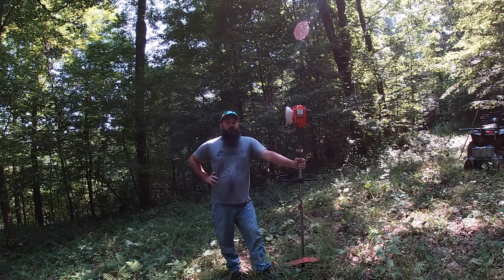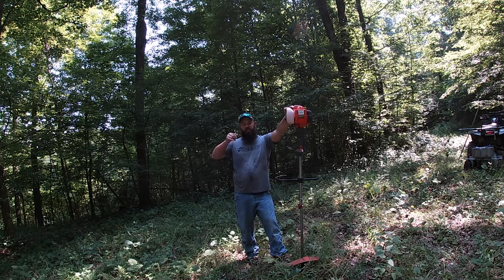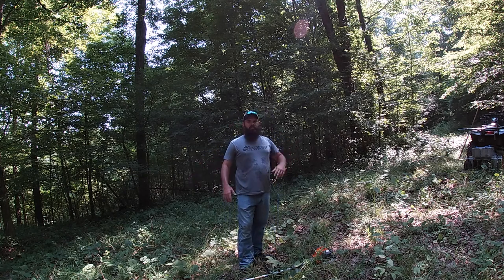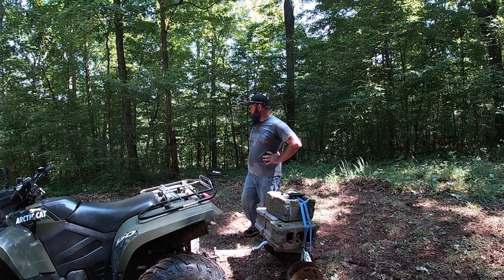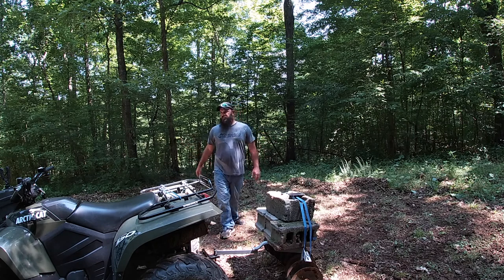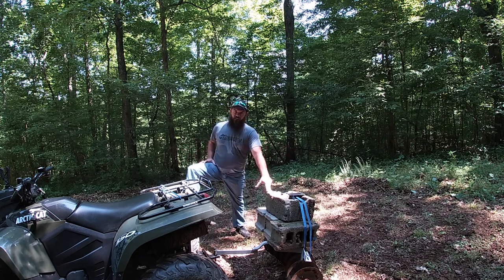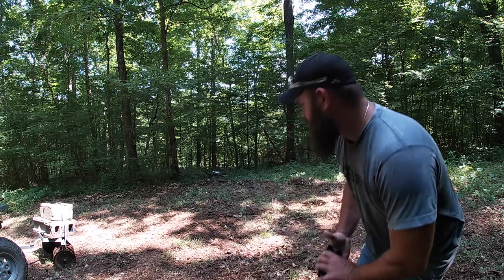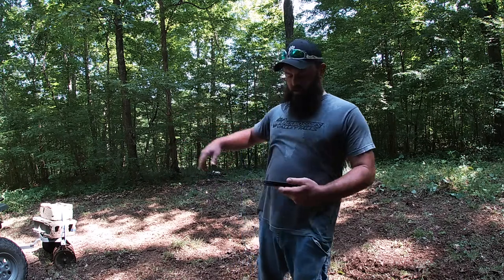Micro Food Plot Planting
Short video showing the small food plot planted in the woods. Special thanks to THE HUNTING FARMER for the inspiration!!!